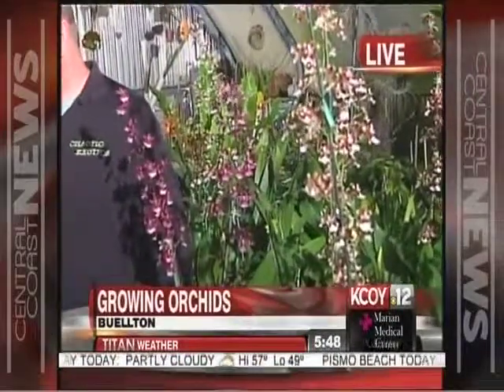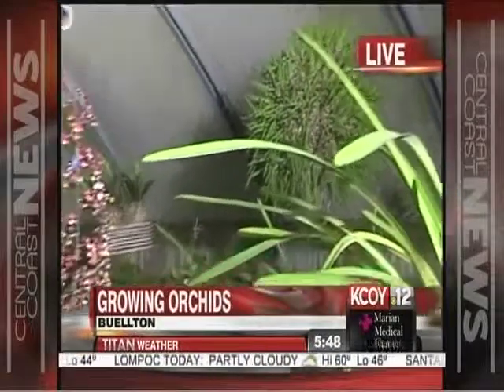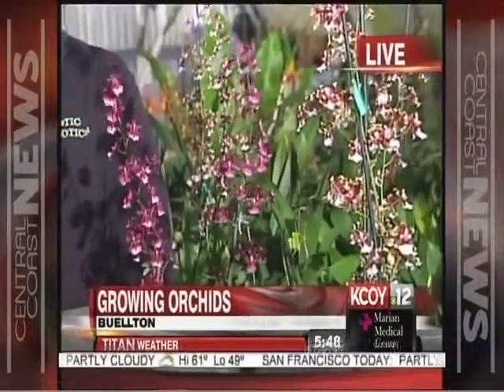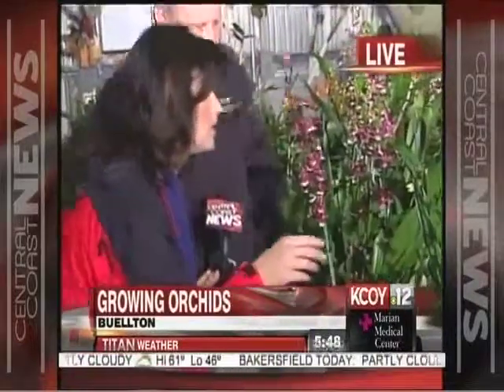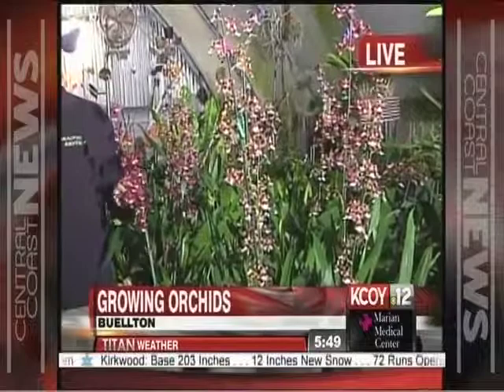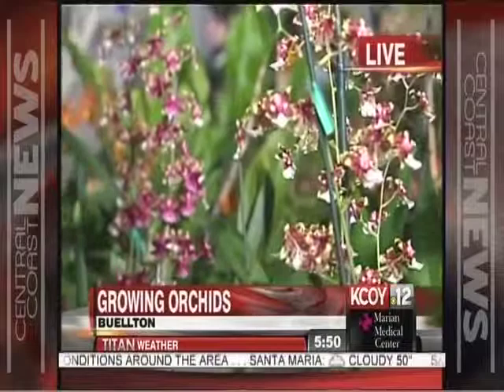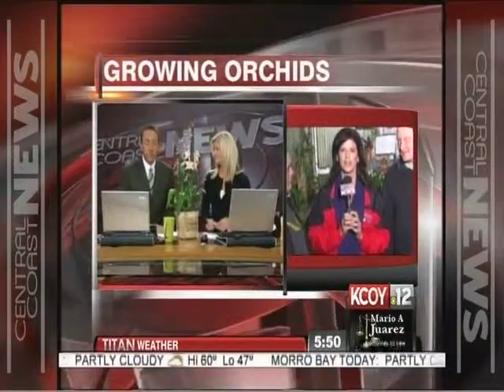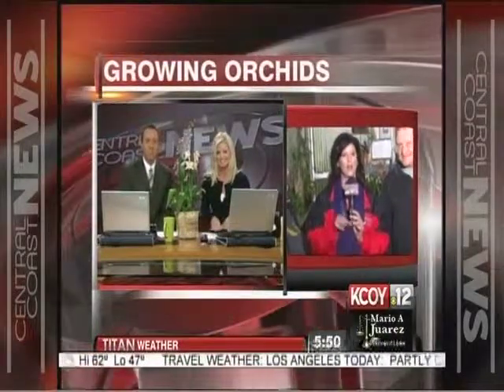Orchids 1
Patti Piburn